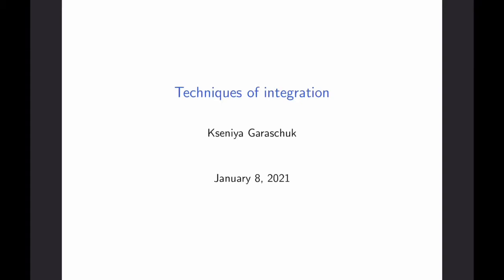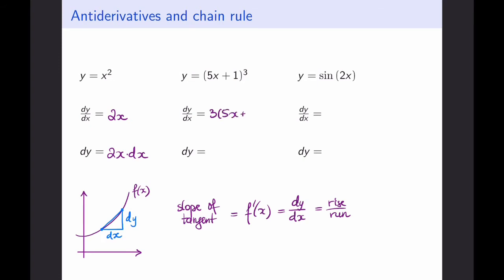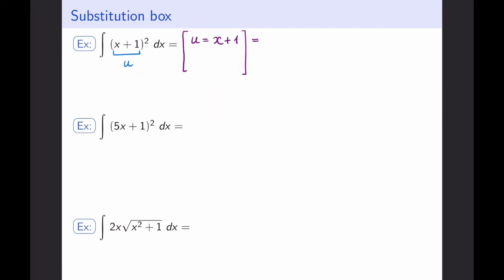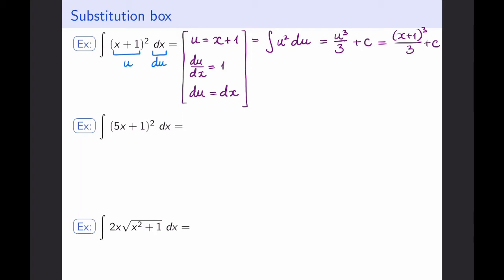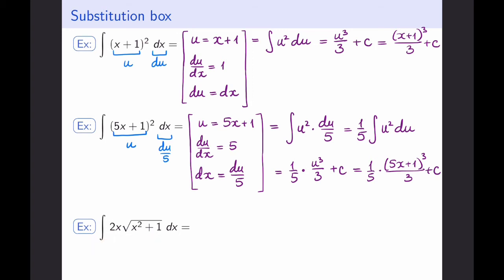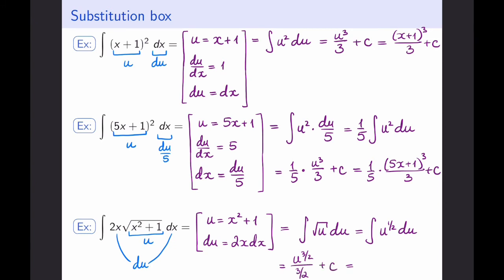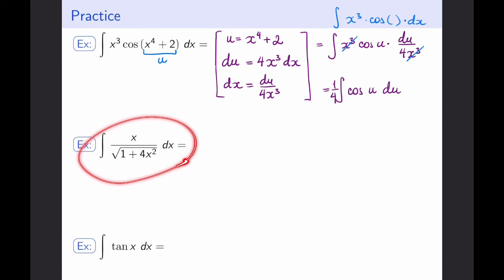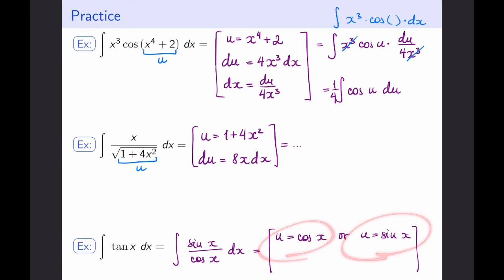Math 118 Calculus II for Life Sciences, lecture 24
Substitution in indefinite integrals